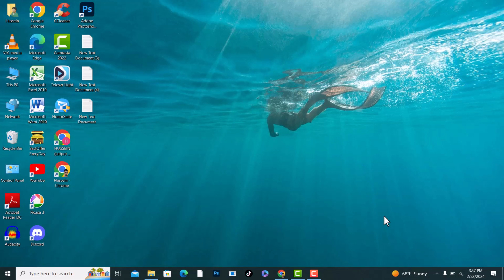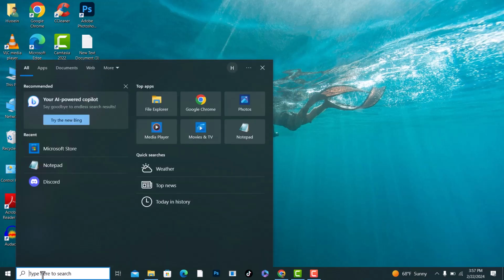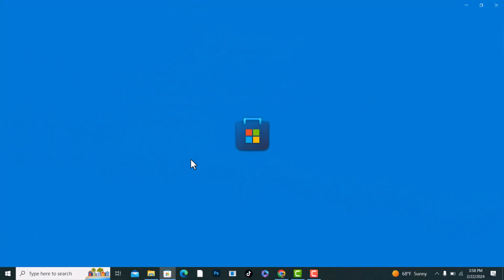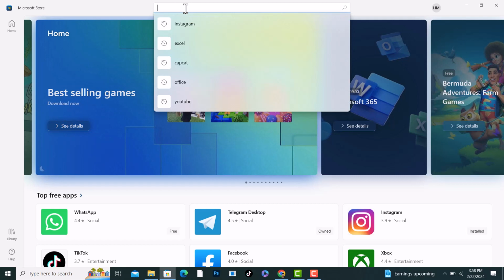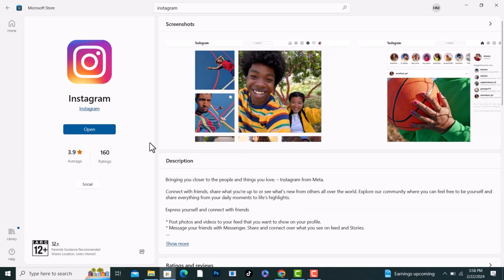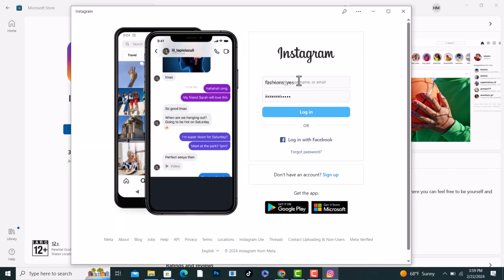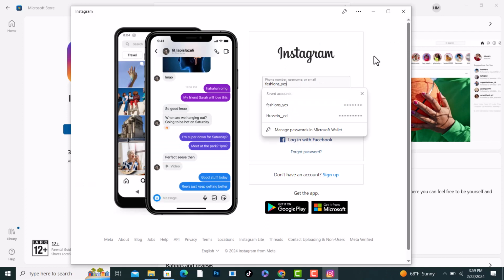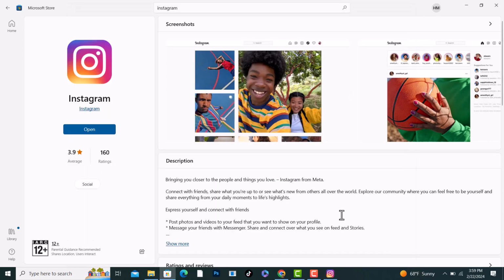How To Download & install Instagram on Laptop | Download Instagram For PC 2024